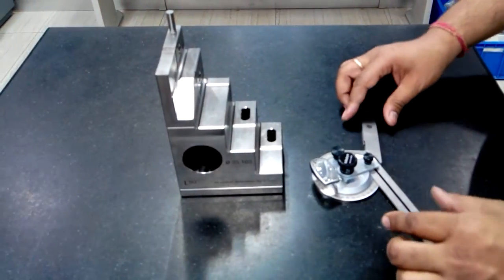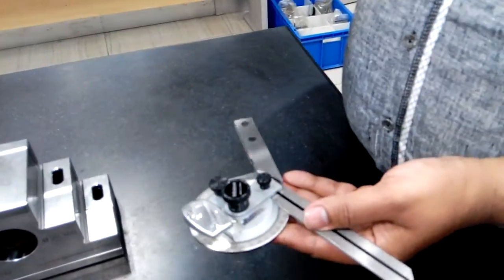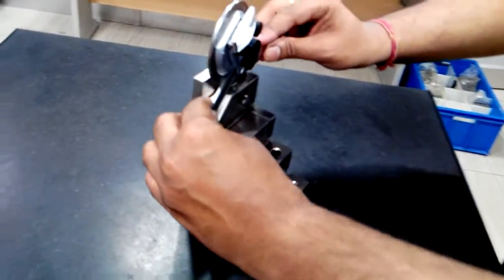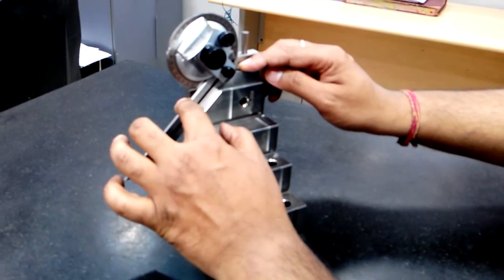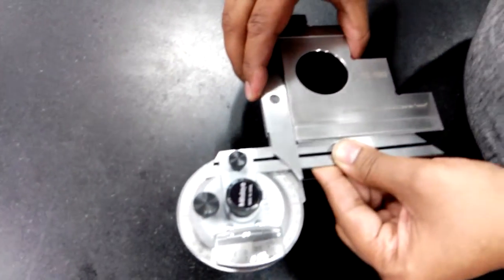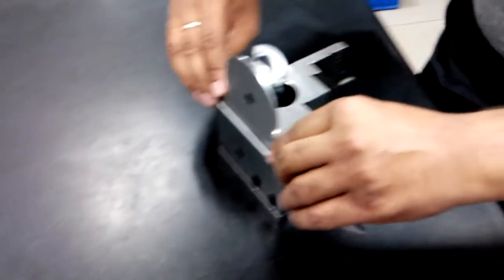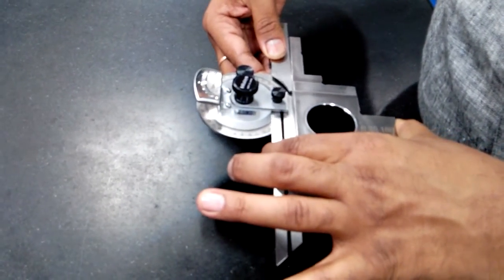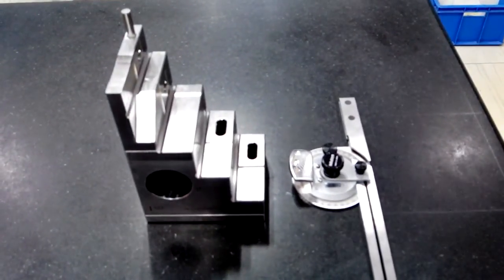Bevel Protractor Calibration & Verification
Using Quick Check you will calibrate or verify your Bevel Protractor